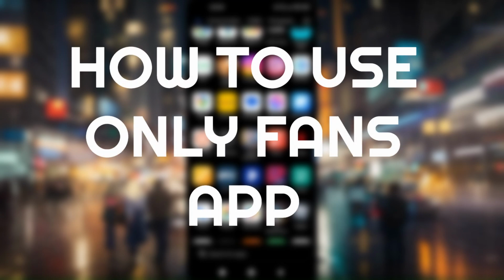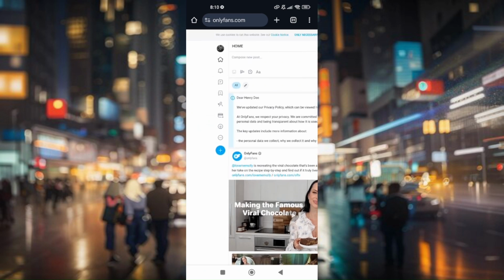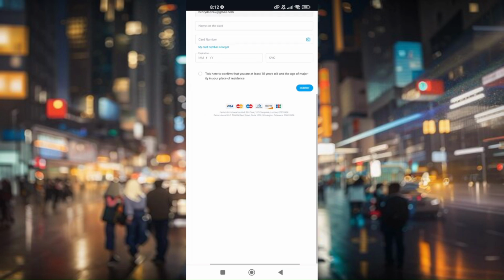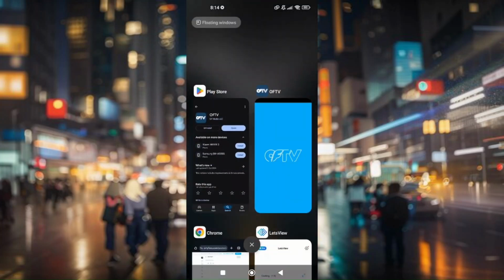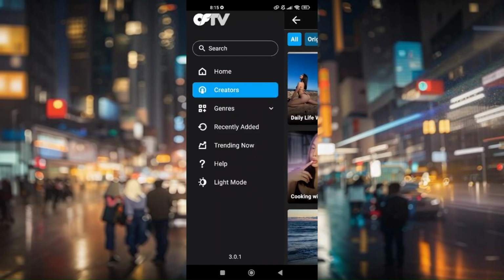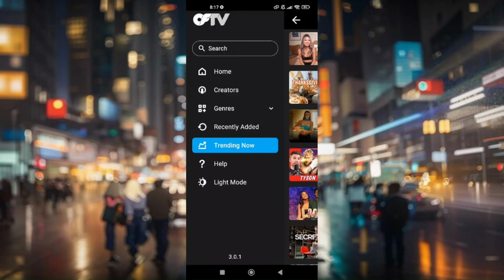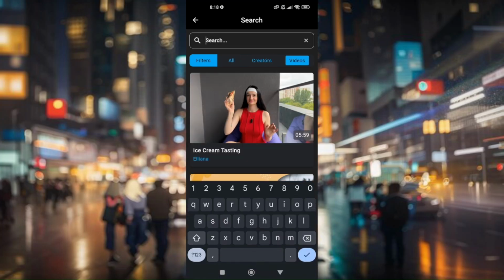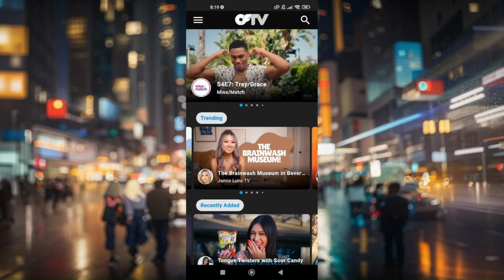HOW TO USE ONLYFANS APP 2026! (FULL GUIDE)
In this video, I am going to show you how to use the OnlyFans app in 2026 with a full step-by-step guide. Learn how to create an account, browse content, follow creators, and make secure payments. This guide will cover both the creator and subscriber aspects, including tips on managing your onlyfans profile and subscriptions.

0:00 INTRO
0:05 TUTORIAL